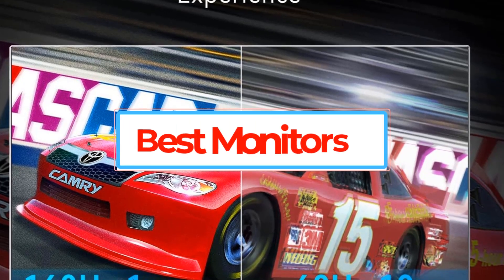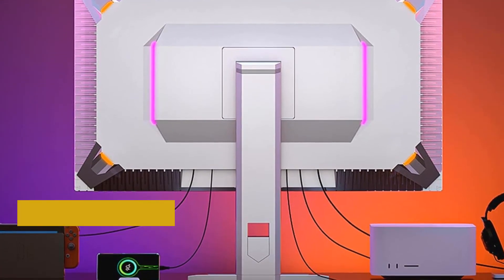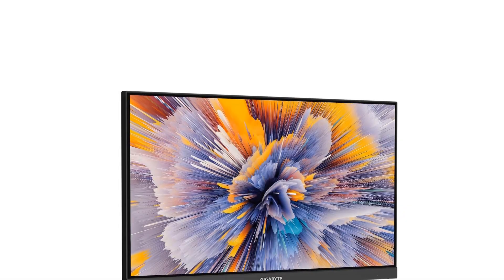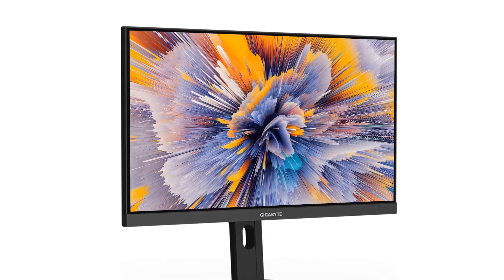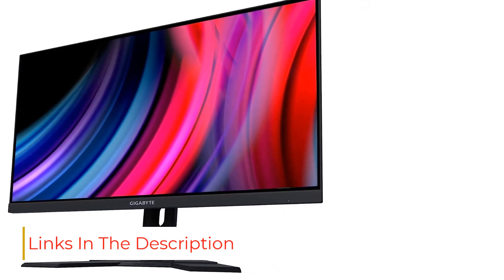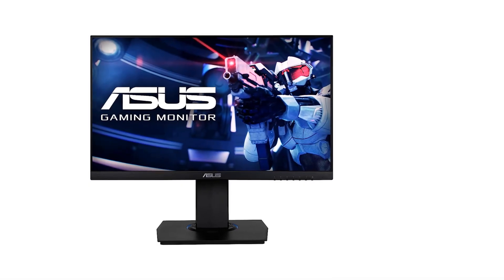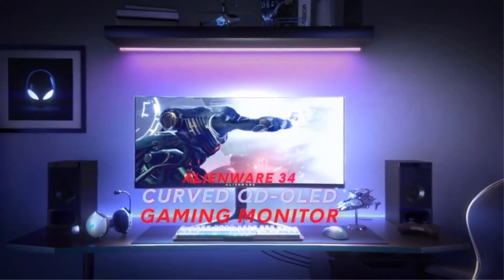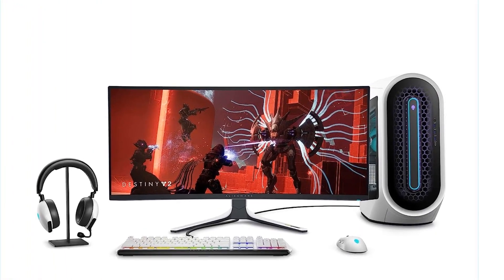✅TOP 5: Best Monitors/best monitors 2023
📌Product Link📌:

📌1.. INNOCN 27M2V.

📌2. Gigabyte M27U.

📌3.Gigabyte M27Q.

📌4. ASUS VG246H.

📌5.  Dell Alienware AW3423DW.

      owners.